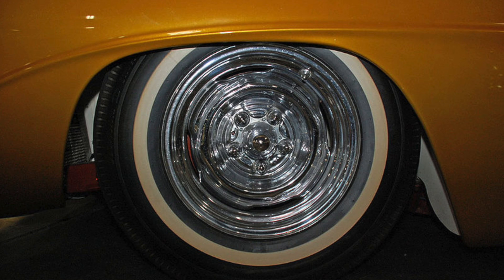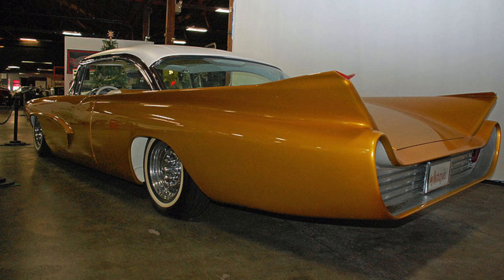Bud Millard-Marquis-2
Bud Millard talks about his relationship with Bill Cushenbery concerning one of Bill's radical creations the "Marquis" which Bud acquired and restored.